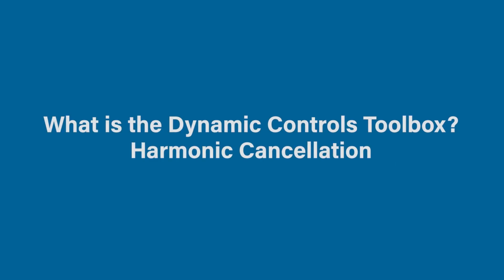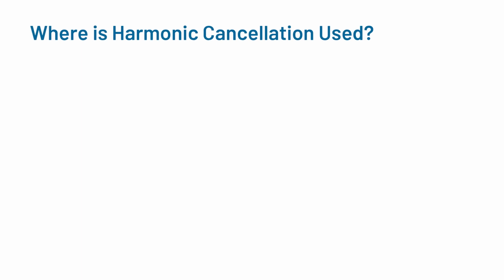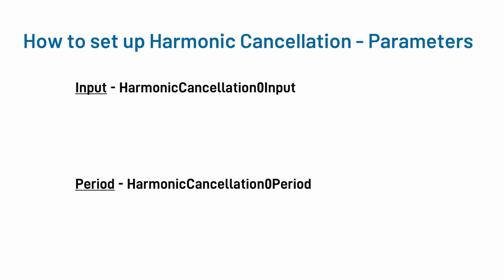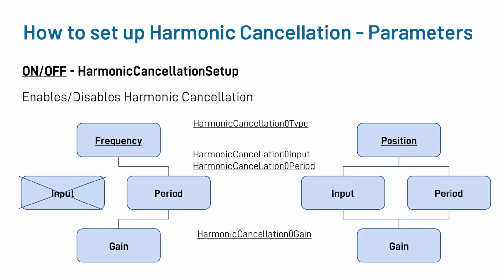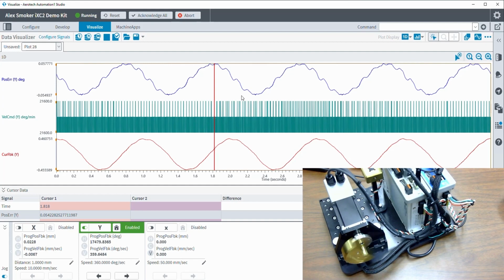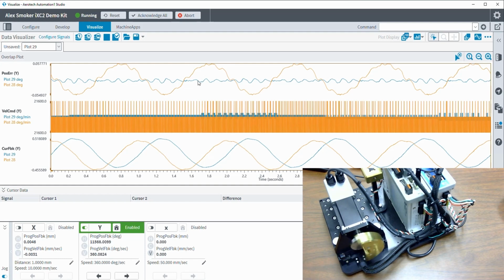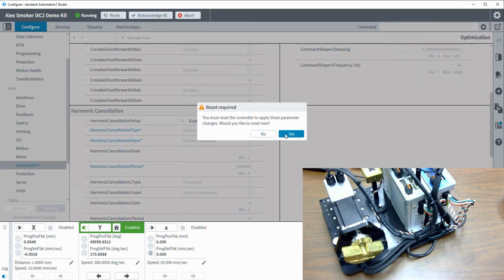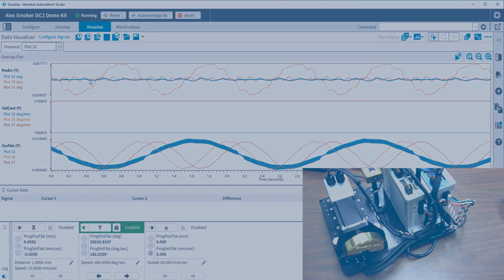Automation1 Harmonic Cancellation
What the Harmonic Cancelation feature of the Dynamic Controls Toolbox is and how this can be used to improve your system’s performance.  We will also show you how you can configure this feature within the Automation1 Studio.